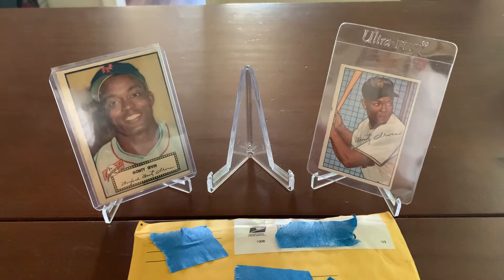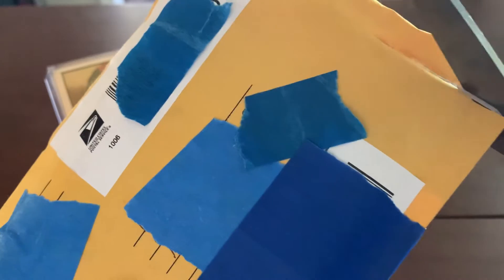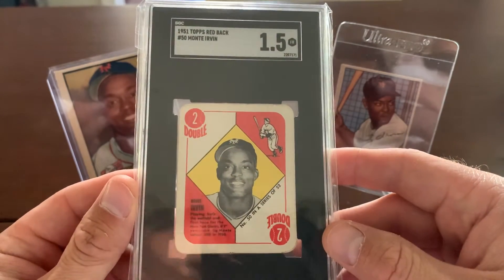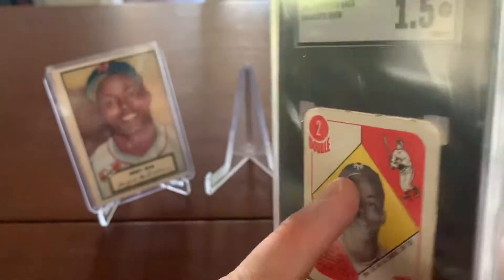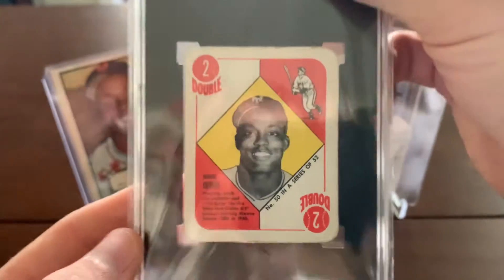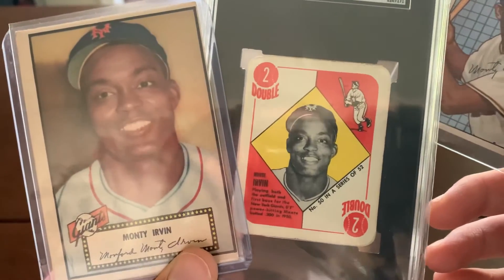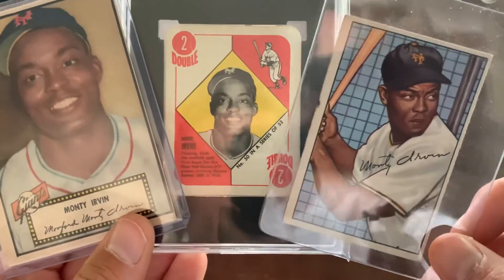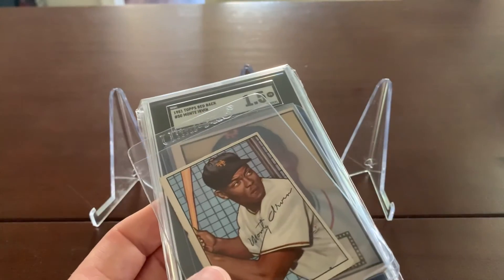Mail day: SGC Graded HOF Rookie.